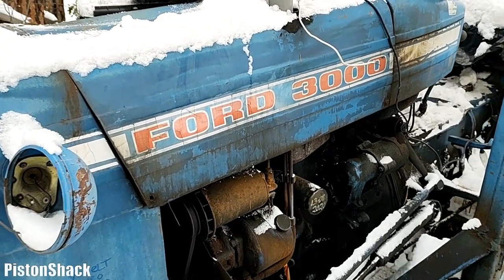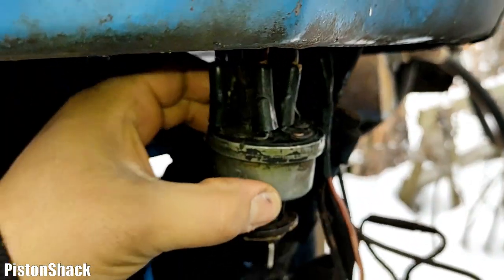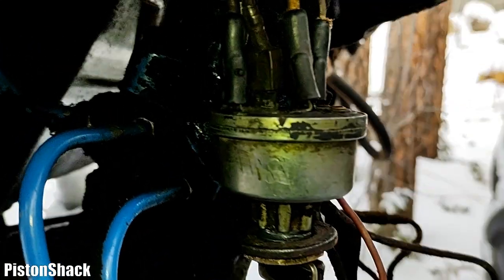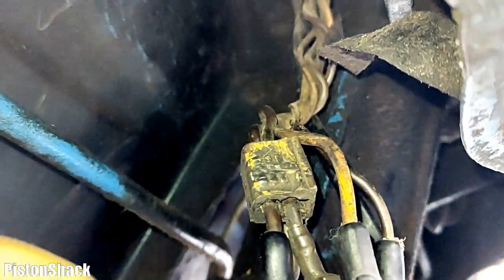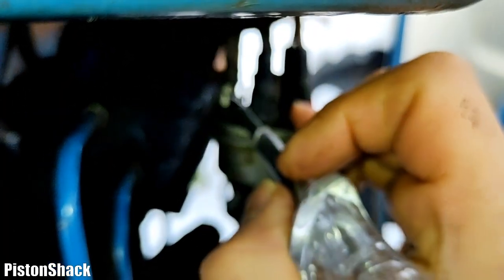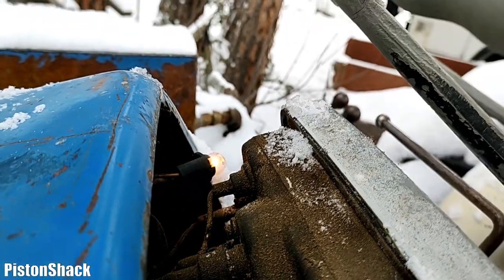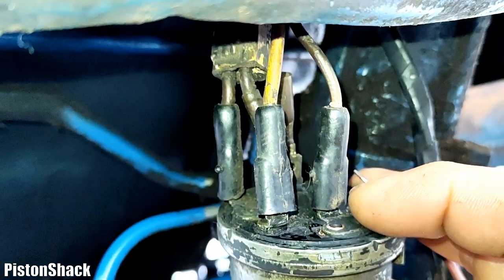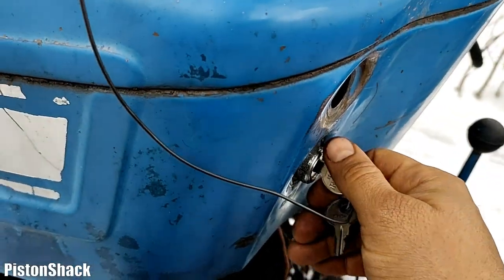HOW TO WIRE UNIVERSAL IGNITION SWITCH ON FORD 3000 TRACTOR - EASY!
HOW TO WIRE TRACTOR  KEY START  SWITCH aka UNIVERSAL IGNITION SWITCH on VINTAGE FORD 3000. Best Explained! Everything you need to know how to wire tractor universal ignition start switch. How to wire battery power feed, starter solenoid wire, accessories and more to the ignition switch.